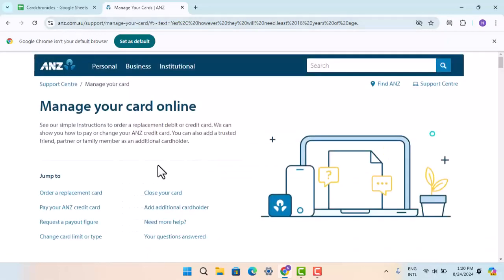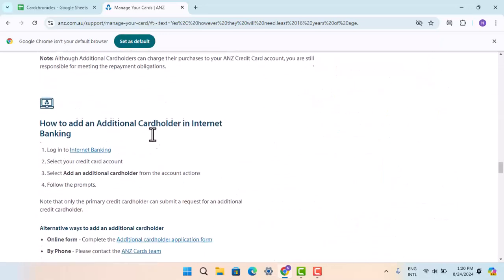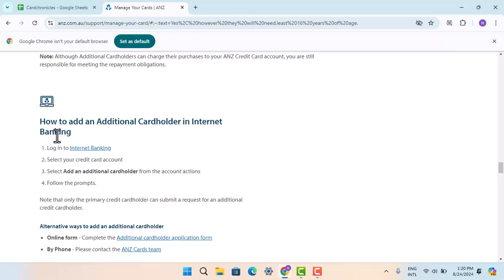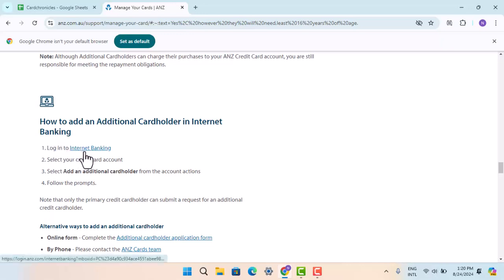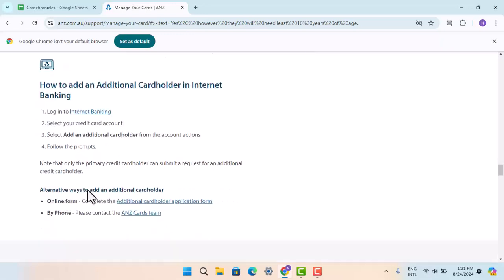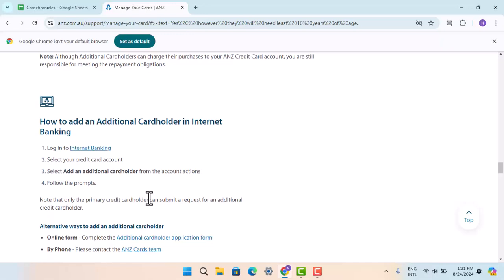How To Add an Additional Cardholder to Your ANZ Credit Card Step by Step – New Edition 2026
Want to know how to Request Extra Cardholder on ANZ Credit Card Online – New Edition 2026 but don’t know how? 🤔
This quick video will show you how to Add Authorized User to ANZ Credit Card Using ANZ App – New Edition 2026  step by step.

In this video, you’ll learn: How To Manage Additional Cardholder Settings on ANZ Credit Card – New Edition 2026

How to Add Secondary Cardholder to ANZ Credit Card Without Errors – New Edition 2026
Activate and Set Limits for ANZ Additional Cardholder – New Edition 2026
How to

How to Remove or Change Additional Cardholder on ANZ Credit Card – New Edition 2026

Timestamps:
00:00 – How to start [TOPIC]
00:00 – How to [STEP 1]
00:00 – How to [STEP 2]
00:00 – How to finish [TASK]